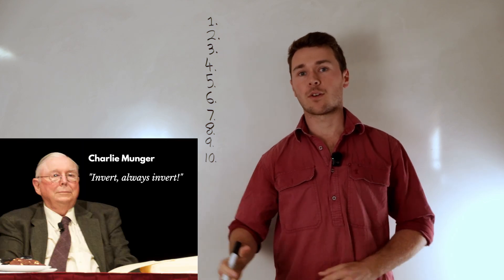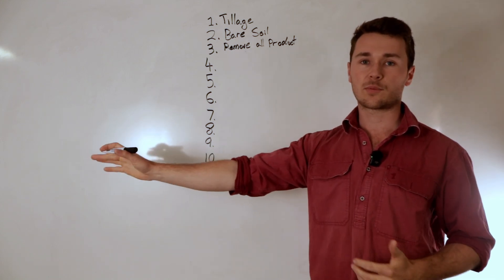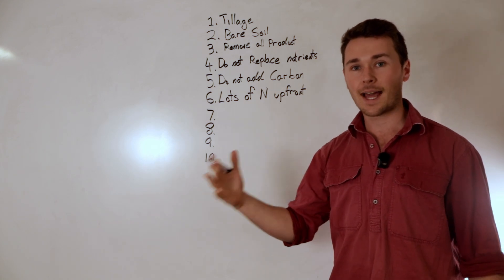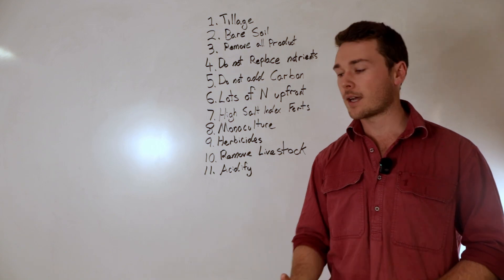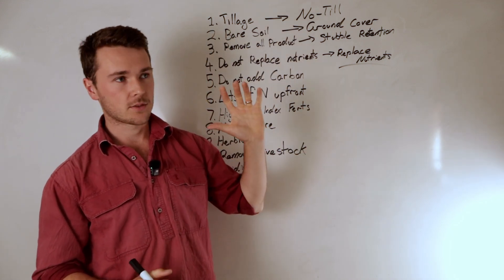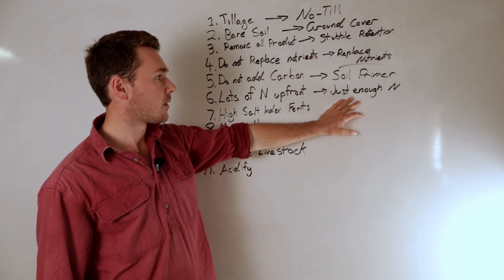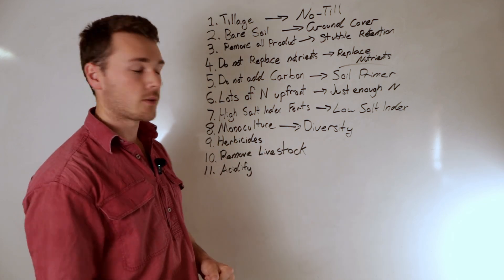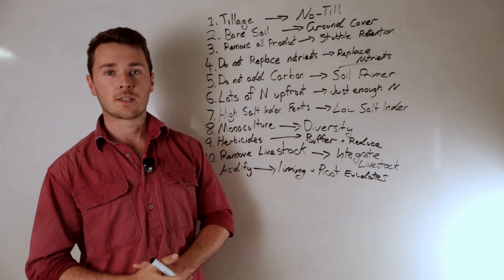How to Destroy Your Soil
10 Ways to destroy your soil:
1) Tillage
2) Leave it bare
3) Remove all products
4) Do not replace any nutrients
5) Do not add any carbon back
6) Use large amounts of nitrogen fertiliser upfront
7) Use high salt index fertilisers
8) Only grow one crop
9) Apply lots of herbicides
10) Remove all livestock